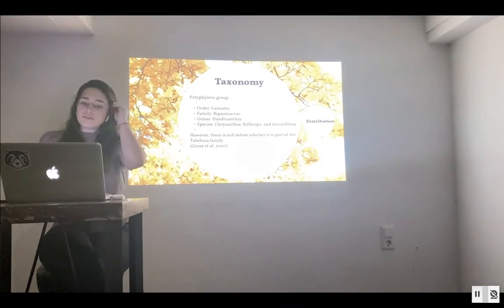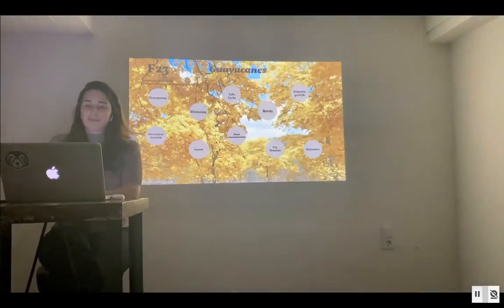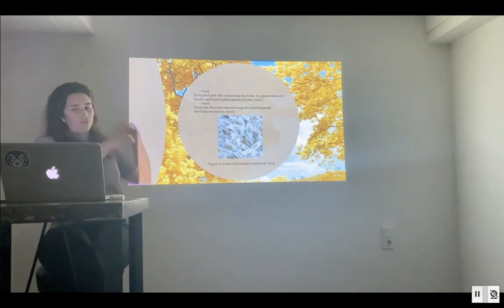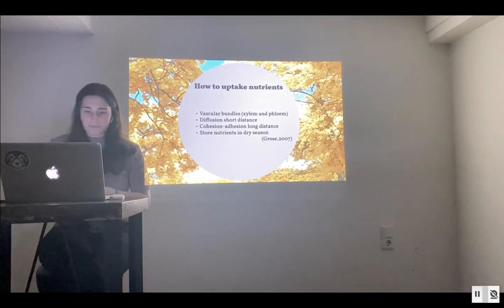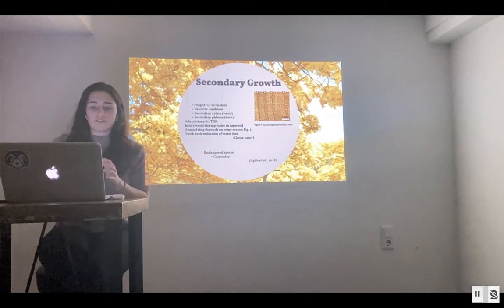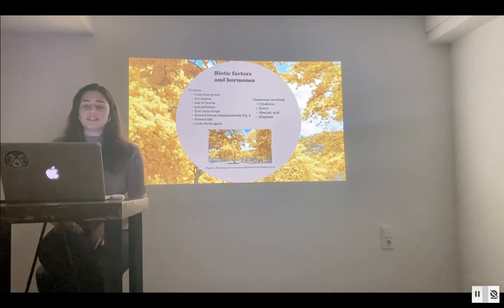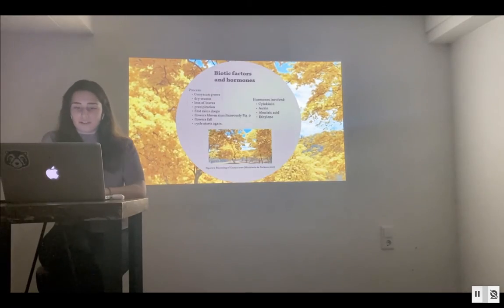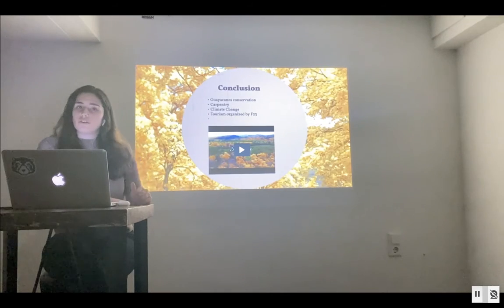Guayacanes life cycle by Francesca Diaz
Presentation of the life cycle of Guayacanes
- Taxonomy
- Life cycle
- Blooming
- Structure of the tree
- Primary and secondary growth
- Threats